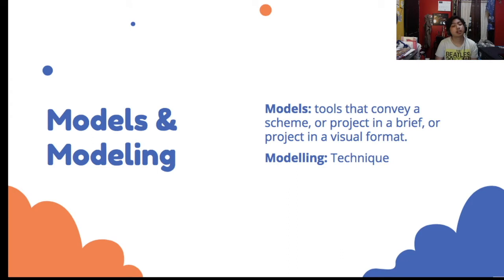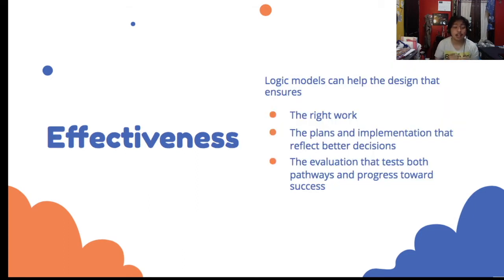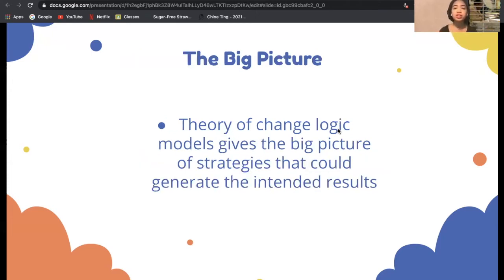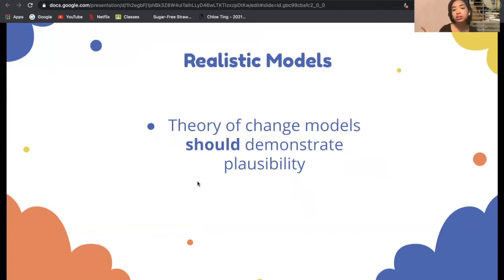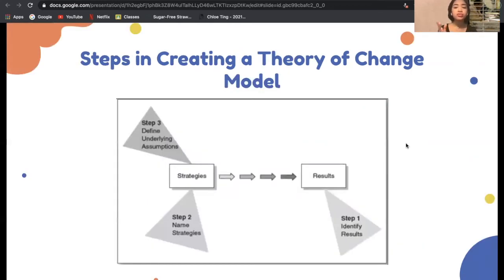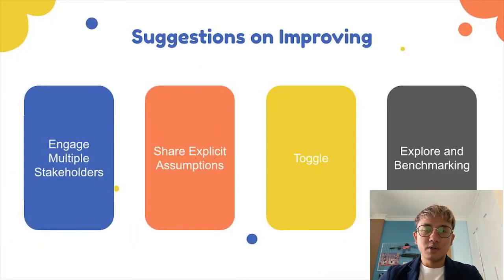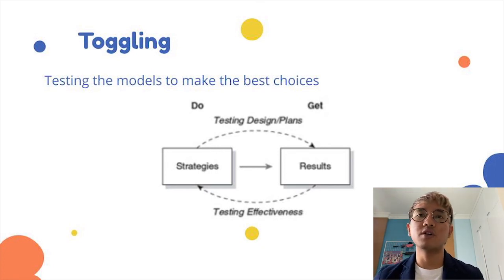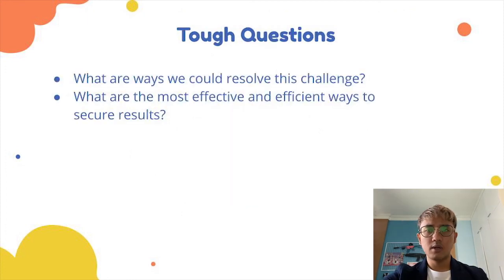PSA Presentation Group 1 CH.1 &2